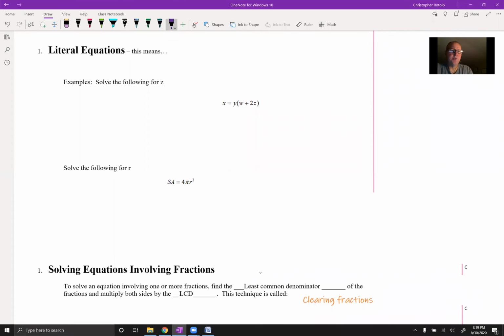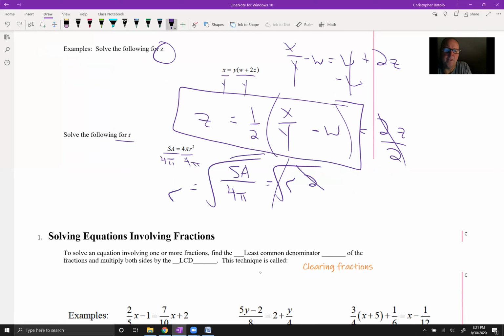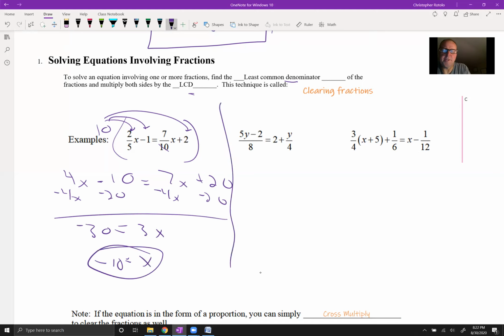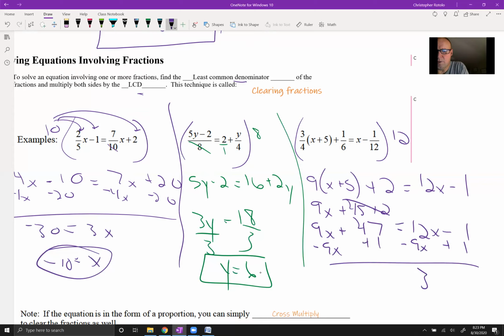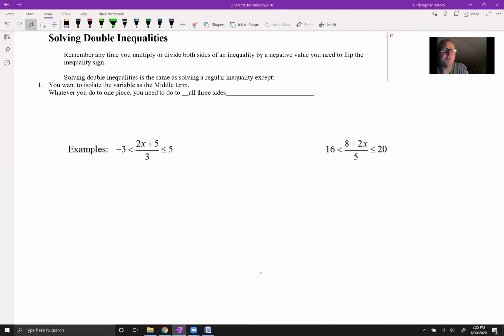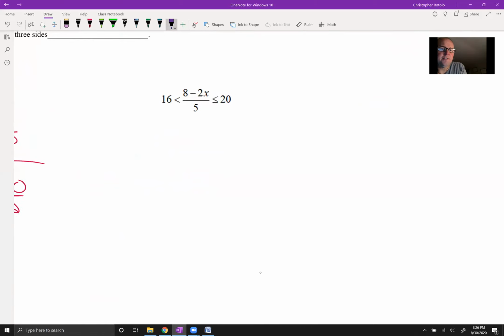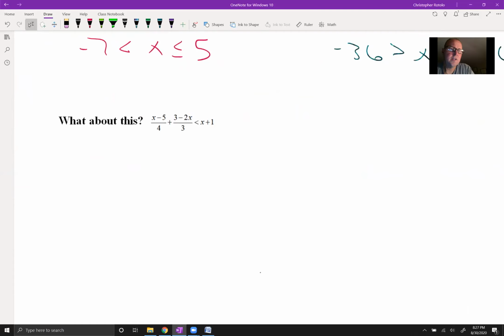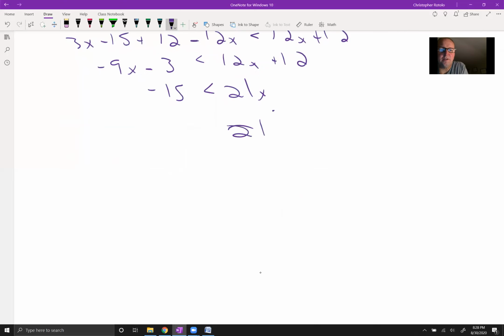P3 Lesson video PreCalc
Lesson review of P3 for PreCalc.  Solve literal equations, clear fractions from equations and inequalities, compound inequalities.